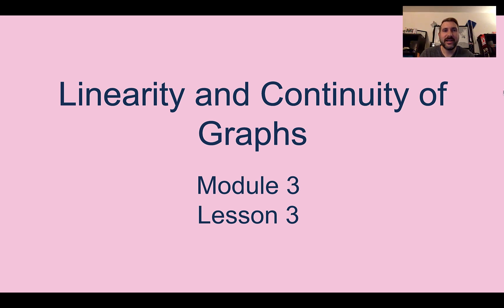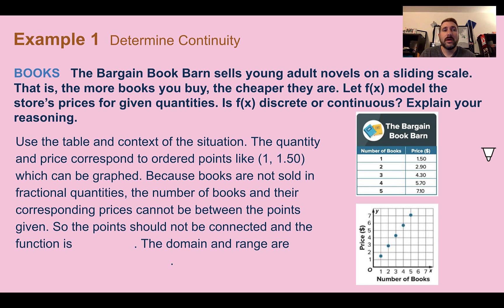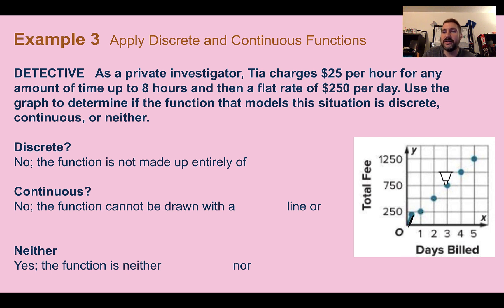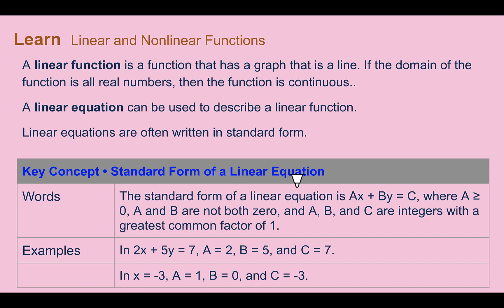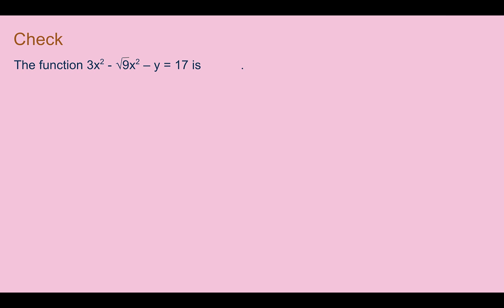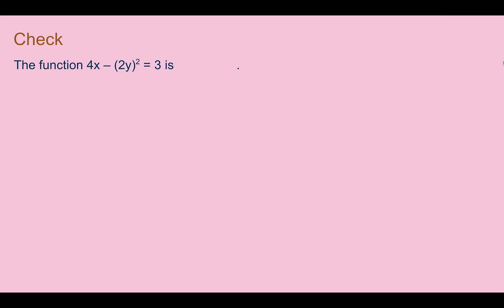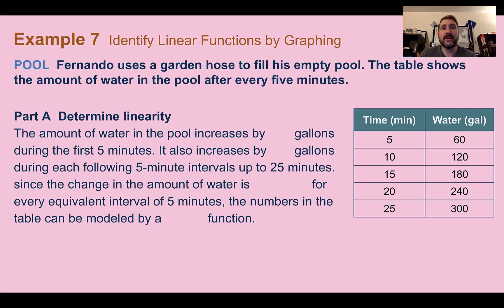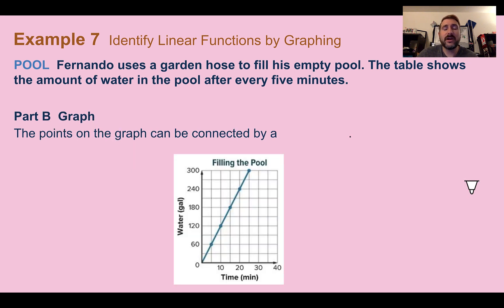Module 3 Lesson 3 – Linearity and Continuity of Graphs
Identifying if a graph is discrete, continuous, or neither.

Determining if a function is linear or nonlinear.